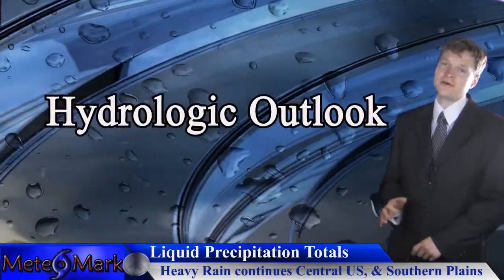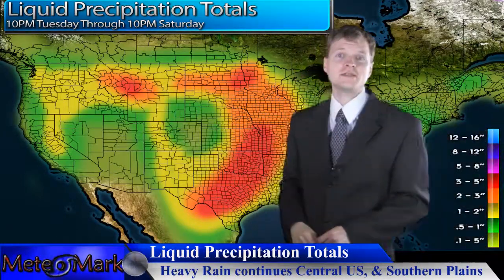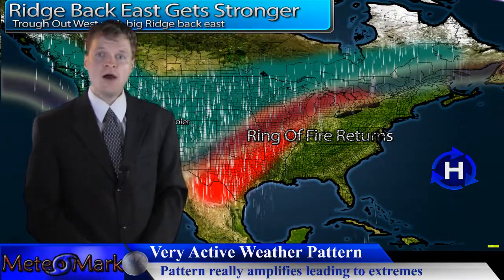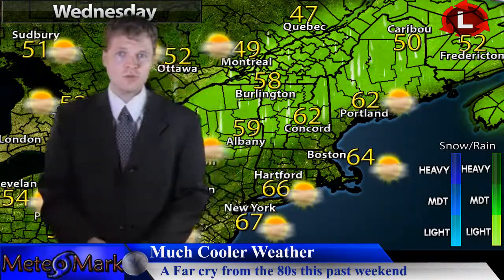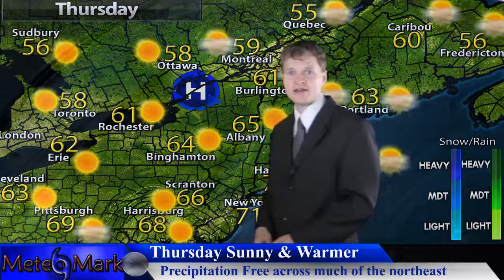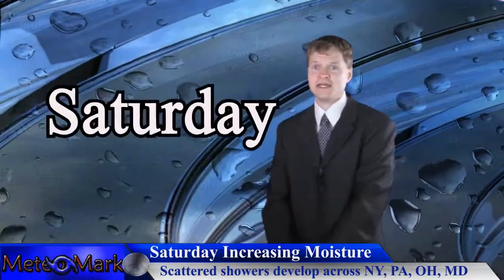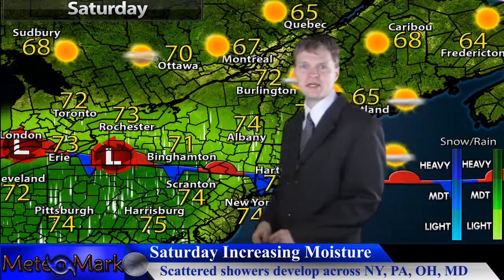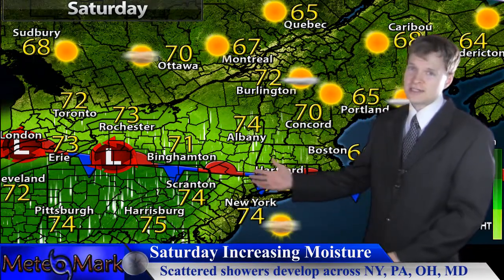Active North American Weather Pattern : May 12, 2015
The Tropics quiet down for the time being, however A Very Active Weather Pattern for much of North America will continue, with a warming trend expected once again for the East come the weekend into next week. All the details in this edition of Weather Northeastern!

Introduction Music
Item #20485751
Weather Report Jingle
Format: Music $15
Licensed To
Artist: Skyward
Description
Jingle for radio, tv, news, weather, announcements of programs.

Item #21366511
username:  LowerThirdMan

special thanks to metgraphics for lower third bar template, map templates, & forecast Icons